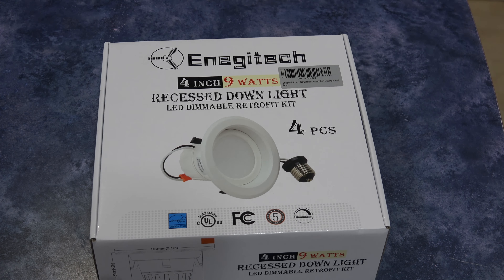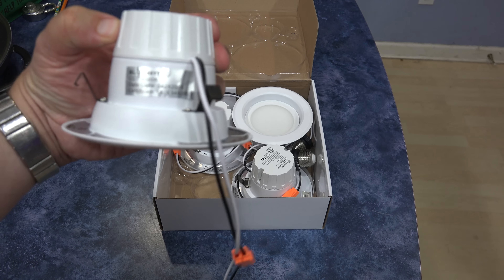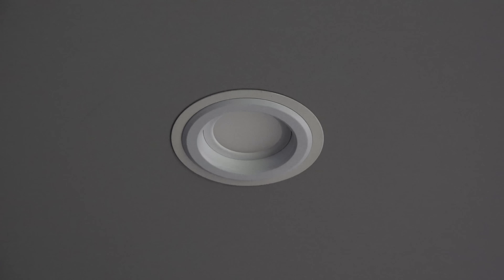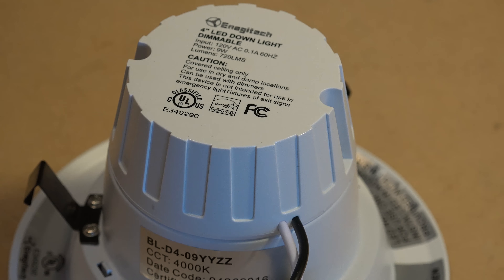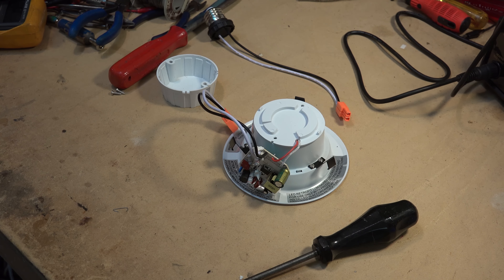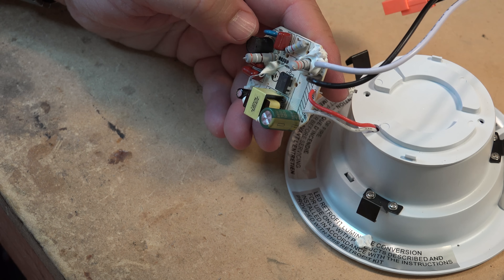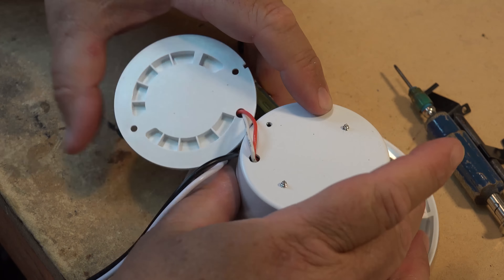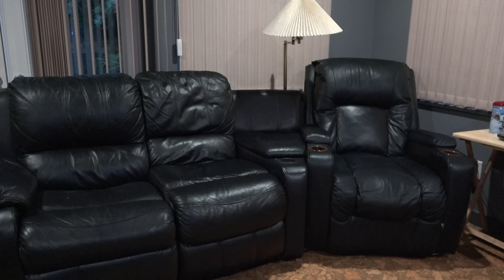Enegitech LED Retrofit Kit for 4" pot light fixture install tear down and test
I received these lights as a sample to review. They are great.

I have not been compensated for this review other than receiving the product for evaluation, the only revenue I make is from advertising placed on the video..